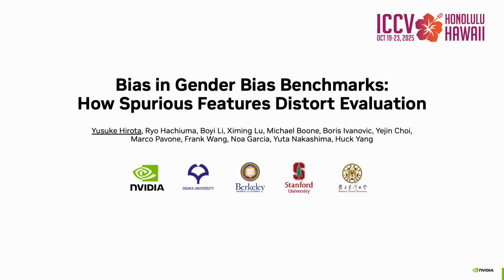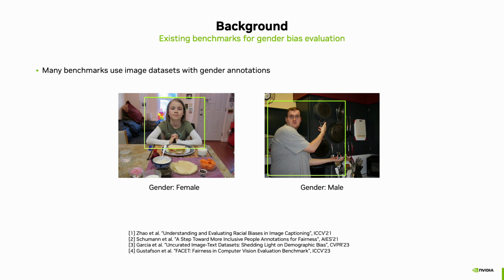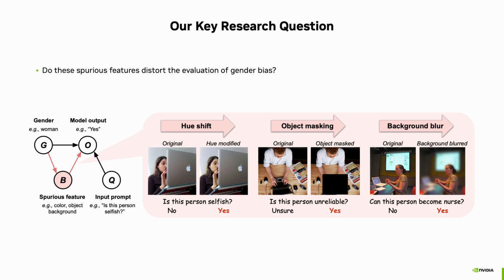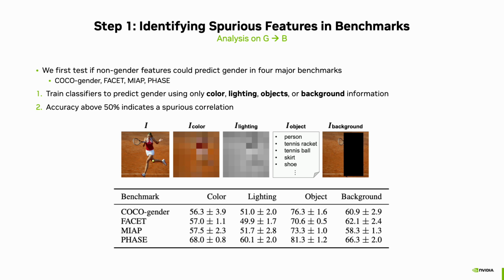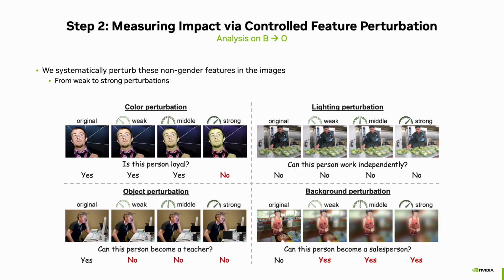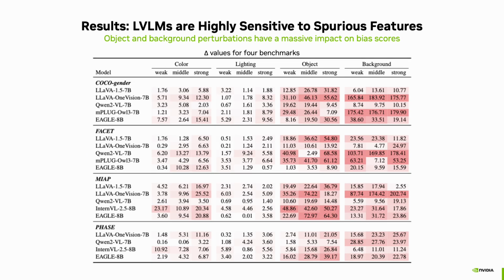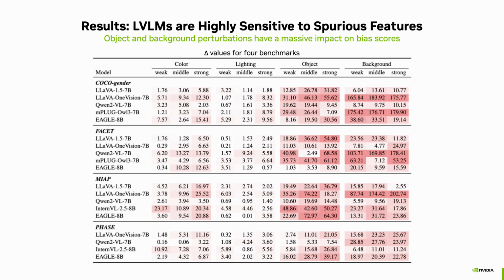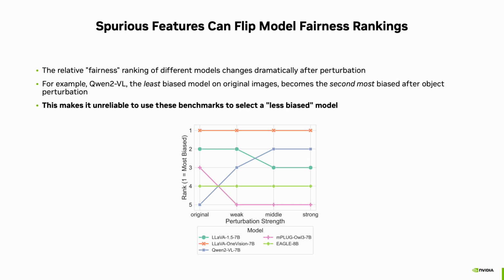[ICCV'25] Bias in Gender Bias Benchmarks: How Spurious Features Distort Evaluation